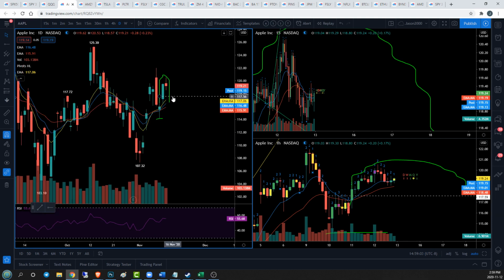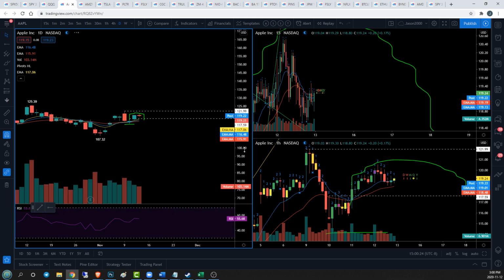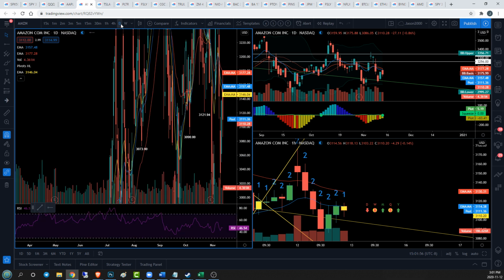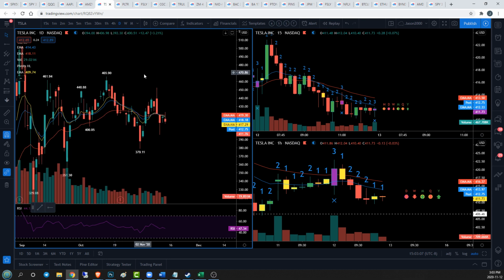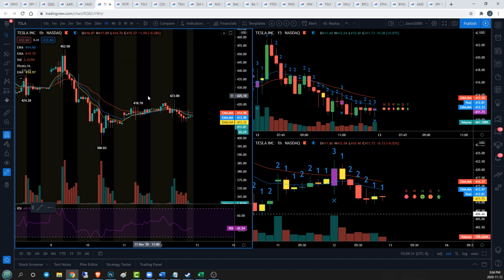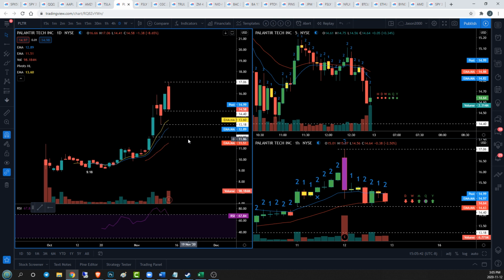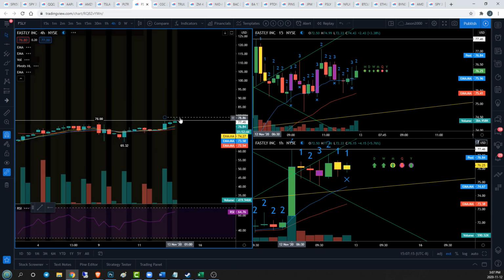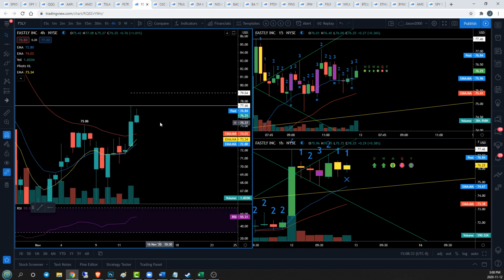Today's Stocks $AAPL $AMZN $TSLA $PLTR $FSLY - Technical Analysis (Nov 12th 2020)